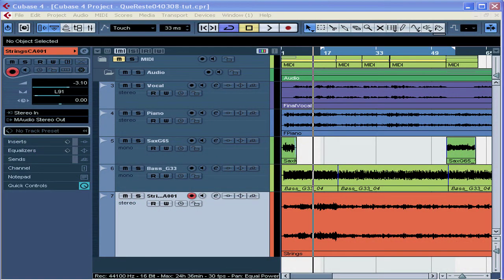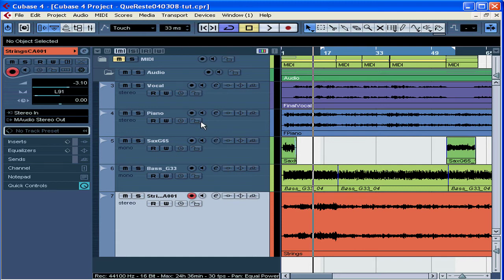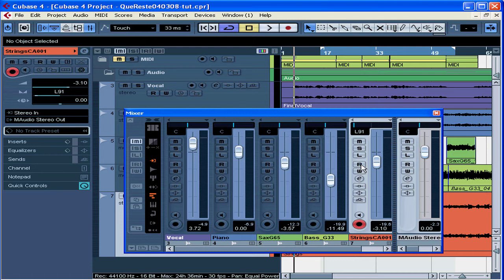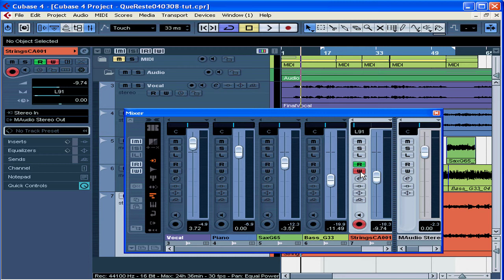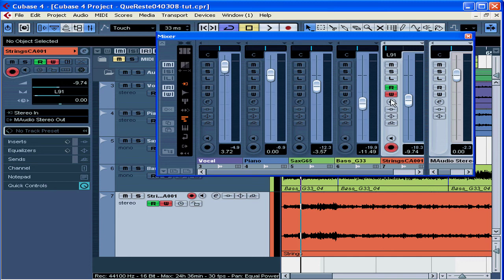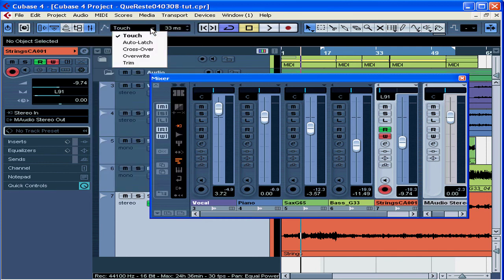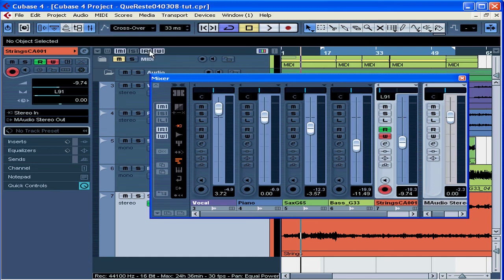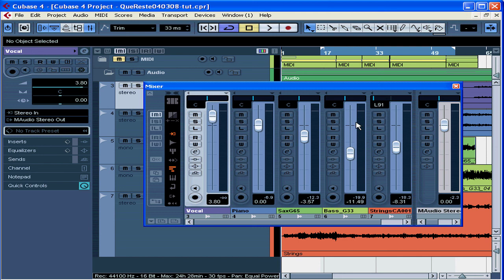44 Cubase 4 video tutorial course Automation1